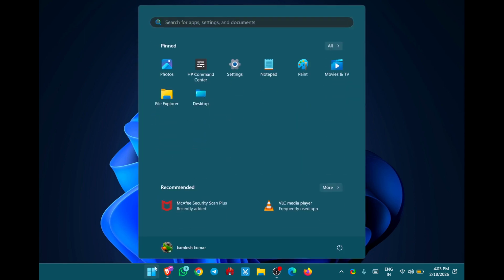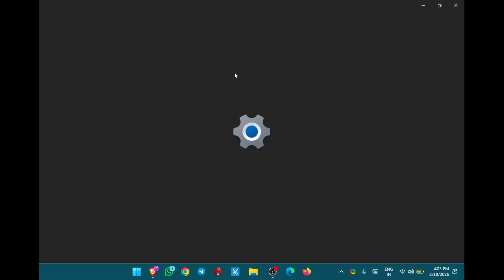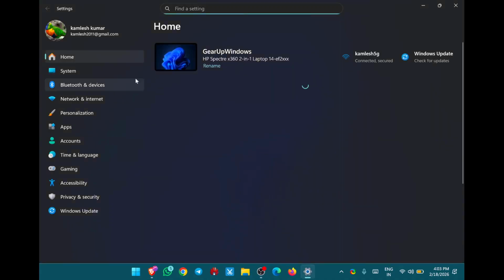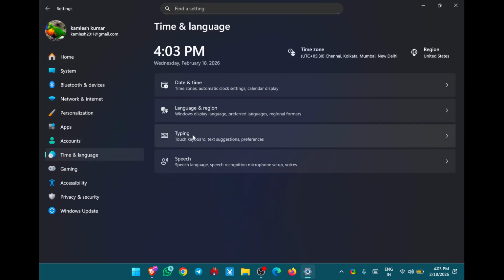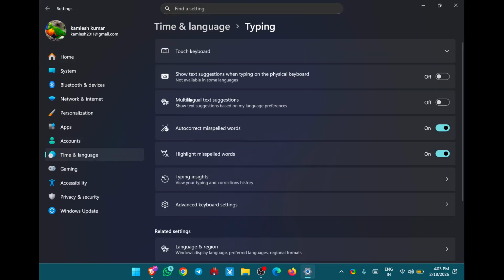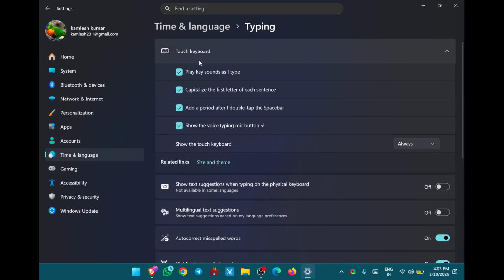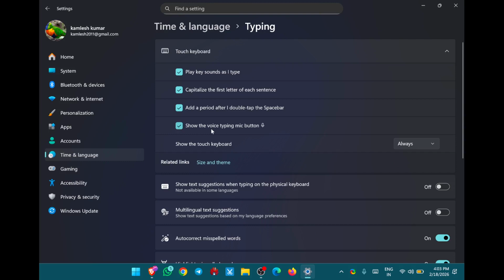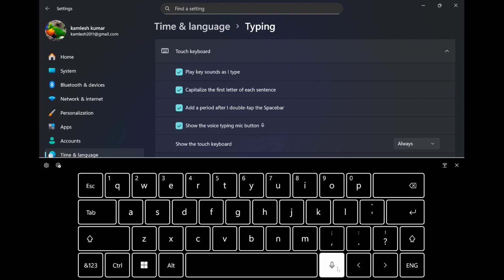How to Show or Hide Voice Typing Button on Windows 11 Touch Keyboard | GearUpWindows Tutorial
Using the Touch Keyboard in Windows 11? You can easily show or hide the Voice Typing microphone button depending on your preference.

The mic icon allows you to dictate text instead of typing manually. If you don’t use voice typing, you can disable the microphone button from Settings. If it’s missing, you can enable it again in just a few clicks.

In this video, I will show you how to enable or disable the Voice Typing button on the Touch Keyboard in Windows 11.

🔹 Show microphone icon on Touch Keyboard
🔹 Hide Voice Typing button
🔹 Works on Windows 11
🔹 Simple Settings method

Voice Typing is especially useful for touchscreen devices, tablets, and 2-in-1 laptops.

Chapters

00:00 Intro
00:35 Hide or Show Touch Mic Button
01:15 Outro